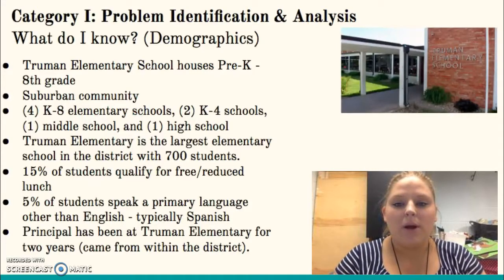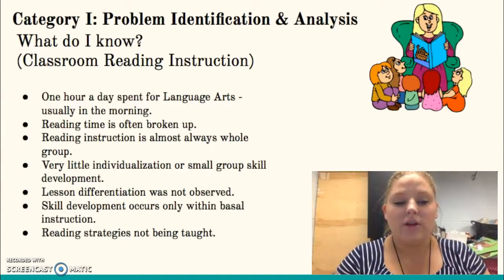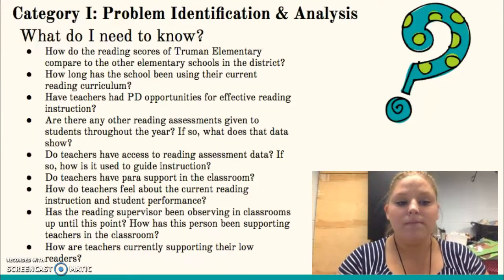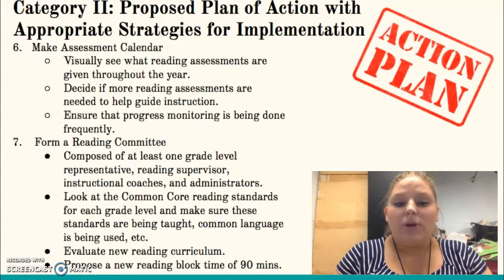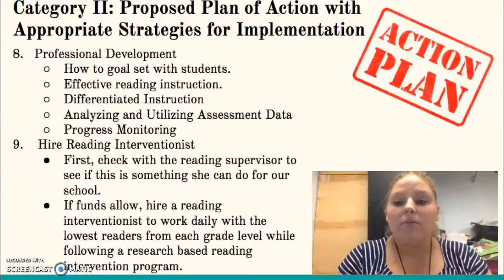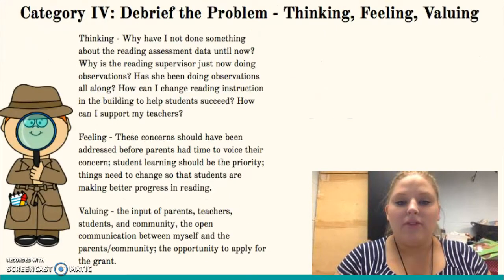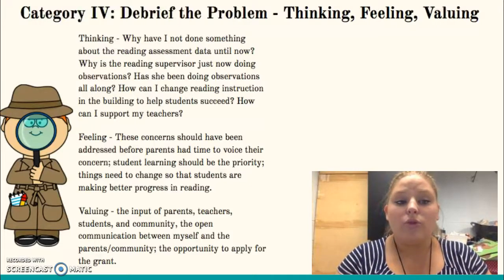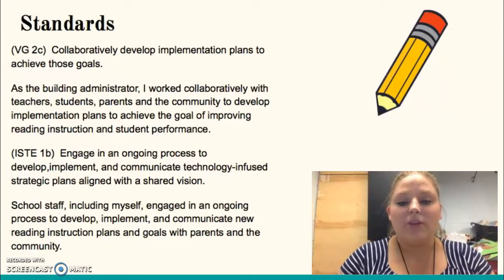AEP 858 - Case Study